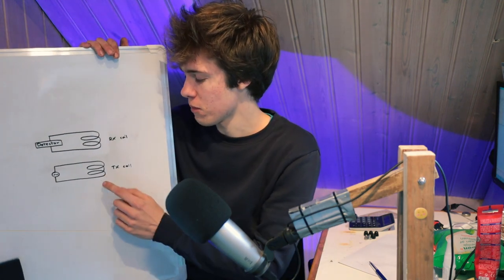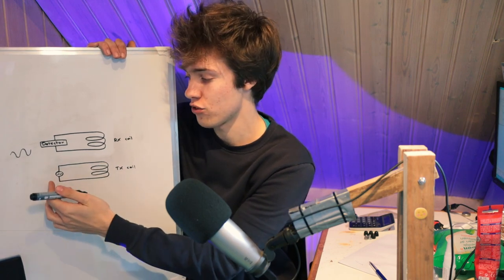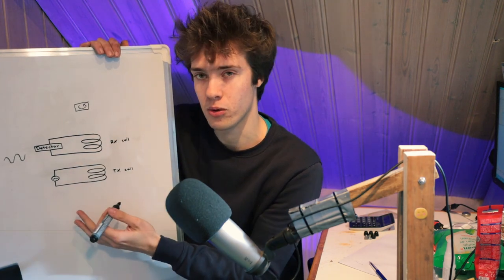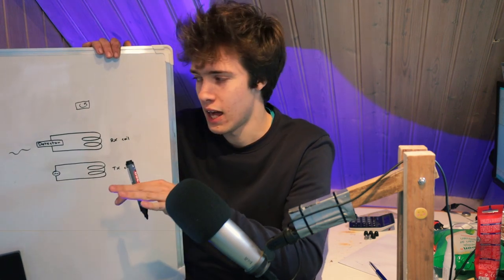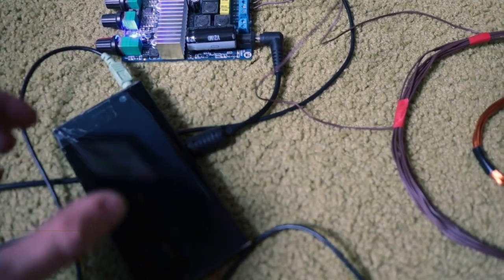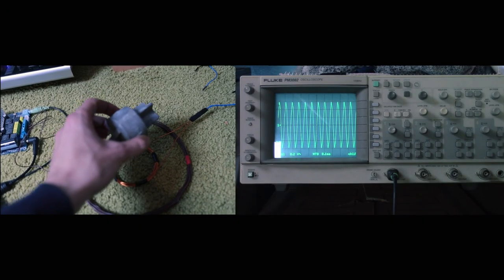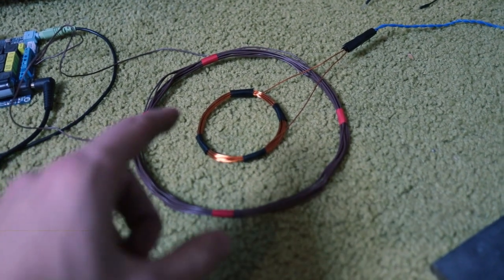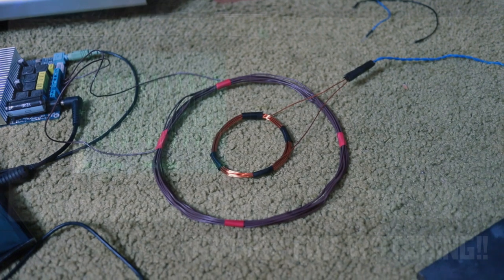How metal detectors work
In this video, we take a look at metal detectors.

(AKIO TV) MMXXIII